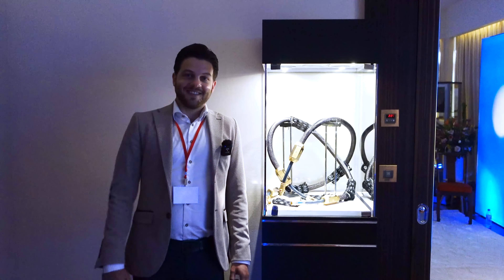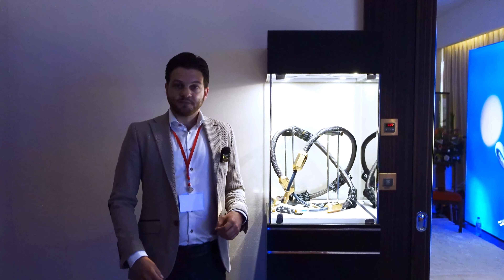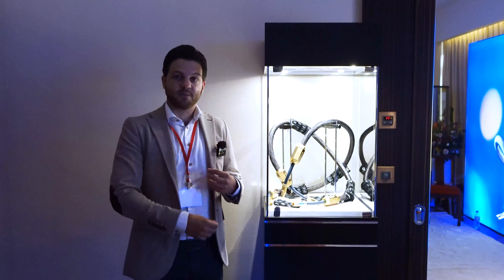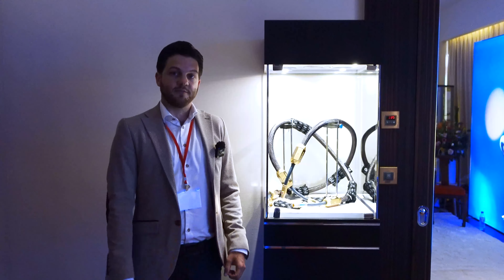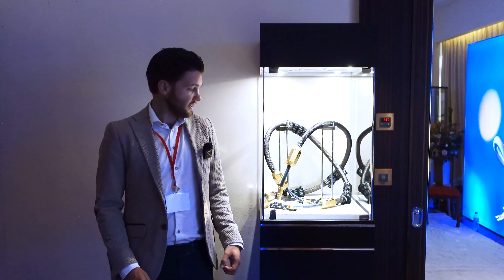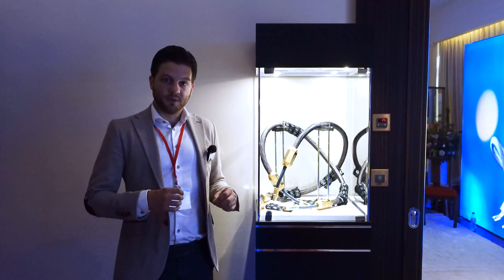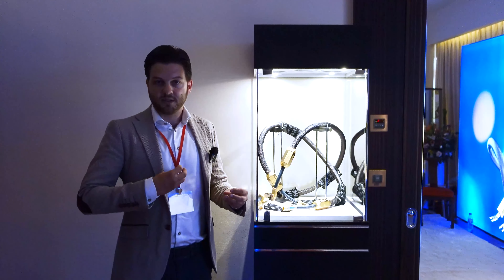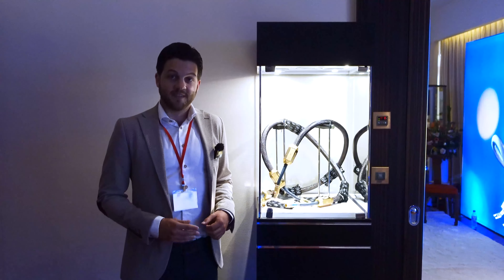旗艦Master Crown系列再創巔峰: 專訪Siltech全球營運總監Viktor先生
圓山音響展上，Siltech全球營運總監Mr. Viktor de Leeuw特地來台為大家介紹Siltech最新旗艦Master Crown系列，這個系列前後的研發時間長達8年之久，包括電源線、訊號線、喇叭線都是全新的設計概念，每一個在Master Crown的技術都是獨一無二的，Viktor提到，Siltech只有在確定新產品是有明顯提升進步時才會推出，雖然原本的Triple Crown幾乎已經是最好的，但Master Crown又再度突破極限，這個研發過程當然是不容易的。再導體方面，Siltech改良了第10代單結晶純銀冶金技術(S10 mMonocrystal Metallurgy)為S10+，傳導性提升，訊號可以更自然、平順的傳導，並且使用新的結構，運用平衡接地技術(Balance Grounding Principle)，所有的導體都有不同材質包覆的5層隔離， 包括Kapton、真絲、鐵氟龍、自家絕緣體材料A1，線材的容抗進一步降低許多，達到整體線材更低的失真水平，聲音更為3D立體，Siltech研發產品時都會進行無數次的實際聆聽測試，後來所有人都被Master Crown的表現給震撼到。另一個特別之處在Master Crown訊號線上有兩個開關(Switch)，一個是在訊號輸入端，可選擇屏蔽是否接地，另一個是在輸出端，設有平衡線路1號接地線是否接上，用家在使用上更能調整搭配，與精準的對應器材的訊號傳輸方式。Master Crown系列的端子也更為高級，接點傳導部分採用單結晶純銀並經過Plasma等離子技術直接鍍金，傳導性更好，也更為耐久。